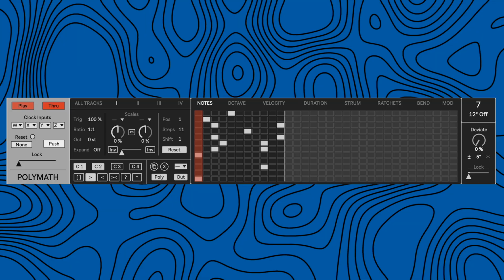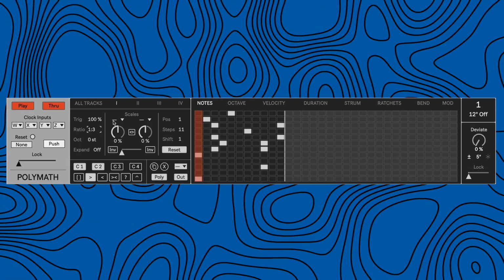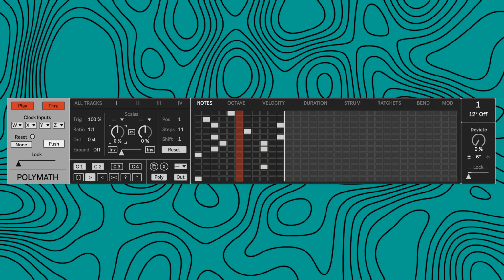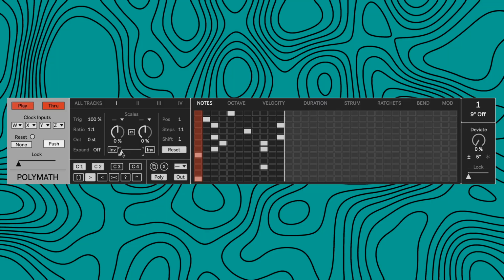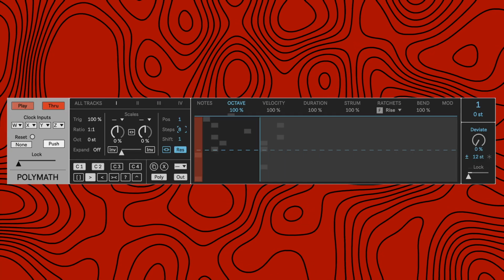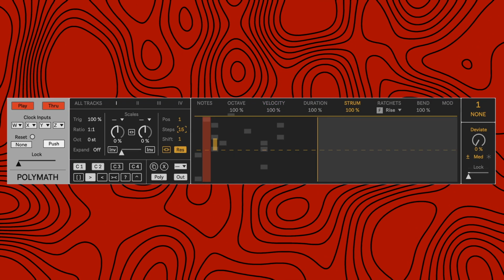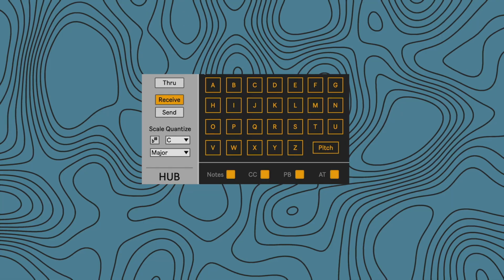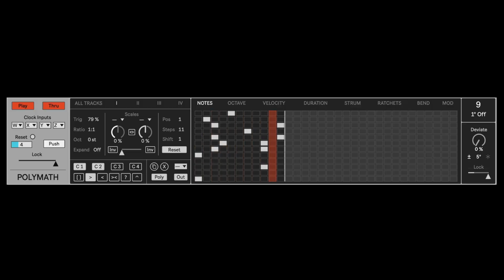Seeds 1.9 Tutorial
SEEDS 1.9 is now available!

This free update brings a fresh UI and various performance improvements. A couple of new features are included too : )

TIMELINE:
0:00 Intro
0:20 Polymath Basics
2:27 Polymath Scales
4:33 Polymetric Sequencing
7:31 Hub Scale Quantization
8:49 Outro